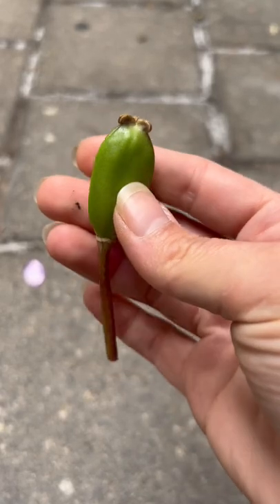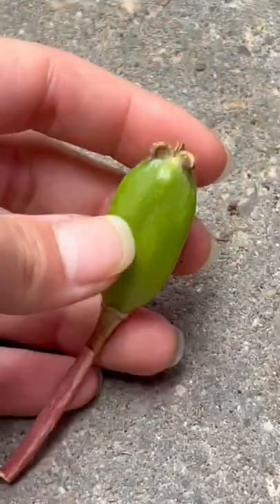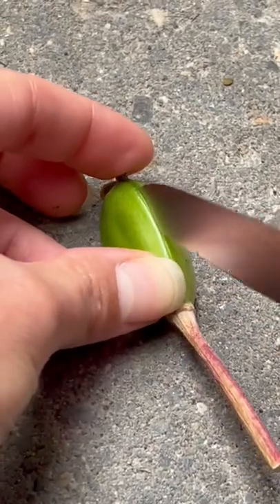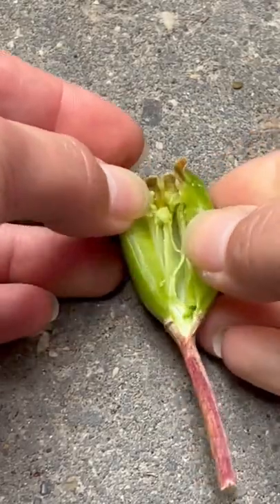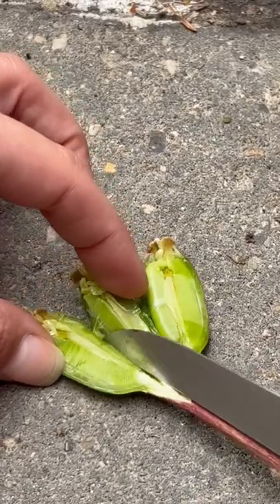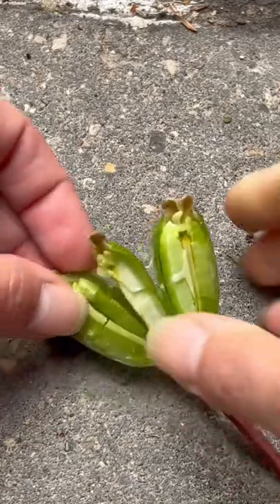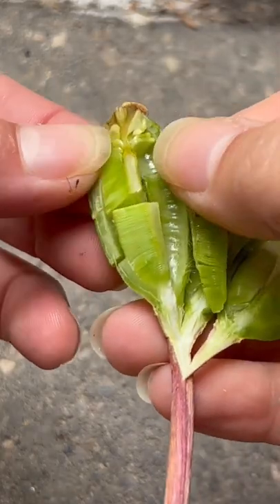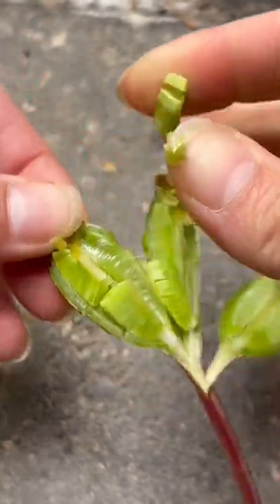Rip🪦💔 howtowithjessie | growithjessie